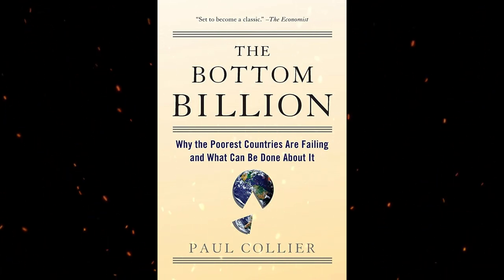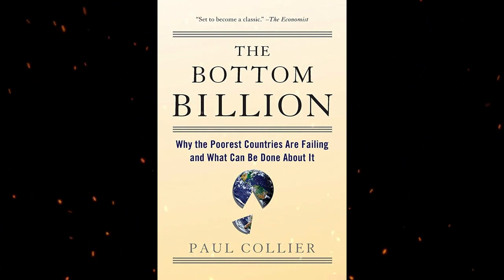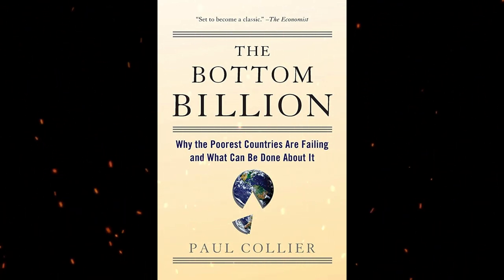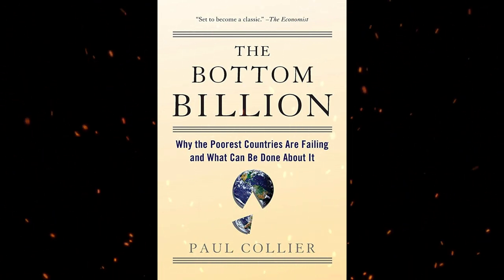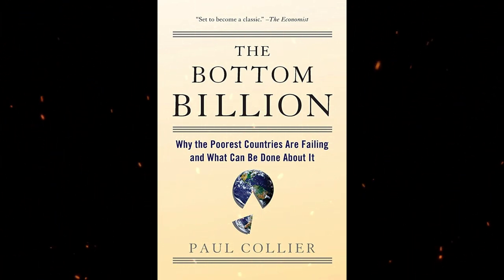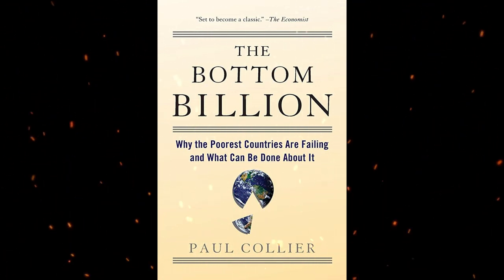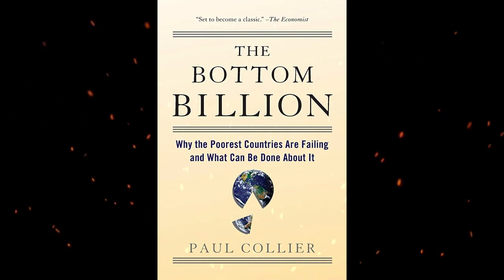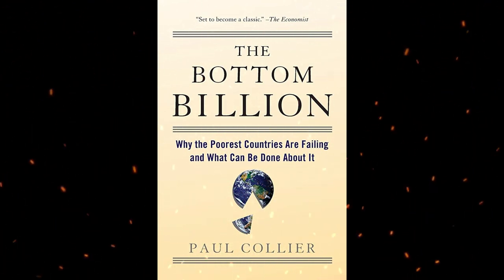Plot summary, “The Bottom Billion” by Paul Collier in 5 Minutes - Book Review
"The Bottom Billion" by Paul Collier is a book that explores the economic and political challenges faced by the world's poorest countries, which he refers to as the "bottom billion." Collier argues that these countries are trapped in a cycle of poverty and conflict, and proposes a set of solutions to help break this cycle. These solutions include improving governance, promoting trade, and providing aid in a way that supports economic growth. Collier also emphasizes the need for developed countries to recognize the importance of helping the bottom billion, both for ethical reasons and because their instability can have negative effects on the rest of the world. Overall, the book provides a compelling analysis of the challenges faced by the world's poorest countries and offers practical recommendations for how to address them.